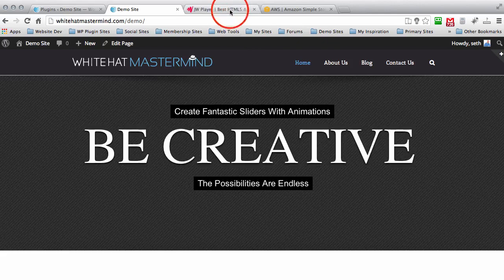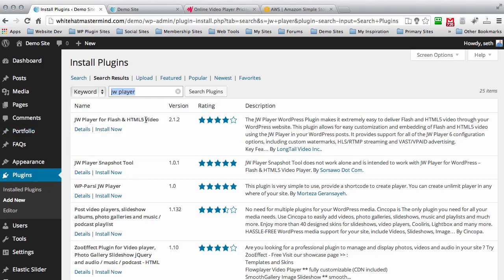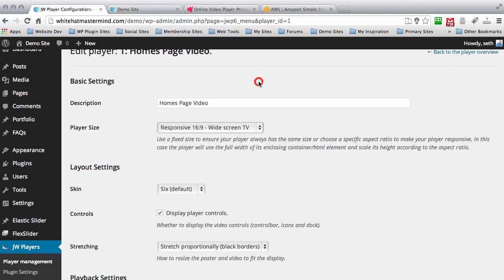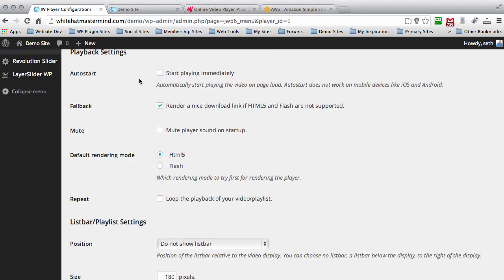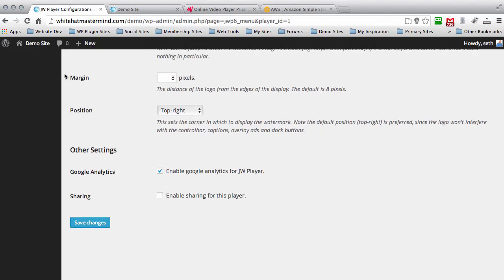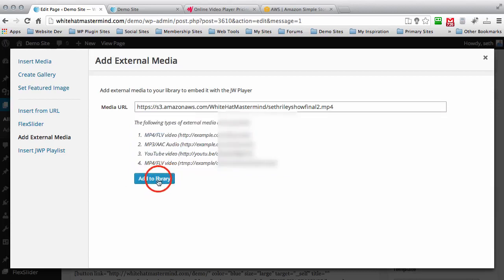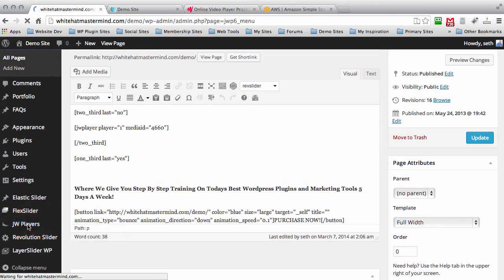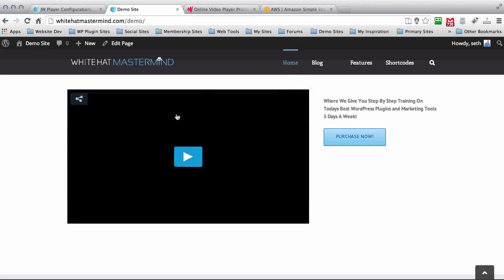Learn How To Add Self-Hosted Videos To Your WordPress Site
The JW-Player has been around since the beginning of YouTube. Matter of fact, it was the original YouTube player before YouTube became big enough to create their own video player. JW-Player has a reputation for being able to play on any device no matter what. It remains to be true as I have tested the player on multiple devices and never had a problem viewing the video.

JW-Player 6 gives you the option to use the flash or HTML5 format as your primary player. It also has a fallback feature to revert to the format that is compatible with the end-users browser. This is the main reason why JW will play on so main different devices.

You can now set up playlists just like you see in YouTube, which will give you the ability to have a sidebar playlist layout that looks beautiful, and will give your visitors quick access to the videos they love. You will also have a whole host of video skins to choose from if you purchase the premium version.

With built-in SEO and social sharing, you will be sure to get your videos the attention they deserve.

JW-Player 6 also has several responsive dimensions you can choose from to get your video setup exactly the way you want it to look. So whether you choose to produce video in a custom dimension size, or if you choose to go with YouTube dimensions, you can be sure your video will look great no matter what.

One of the features I have come to love, is the built-in analytics you get when you sign-up for a JW-Player 6 Account. You can check to see what browsers visitors are using to watch your videos. You can also see how long they are watching the videos, which will give you the opportunity to make smart, educated tweaks to your videos in the future, which in return will benefit you and your business.